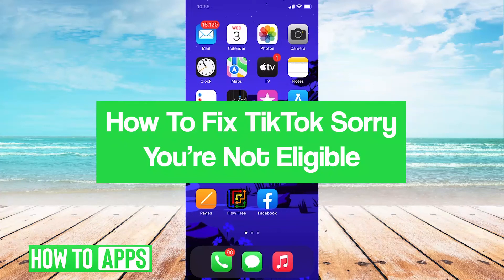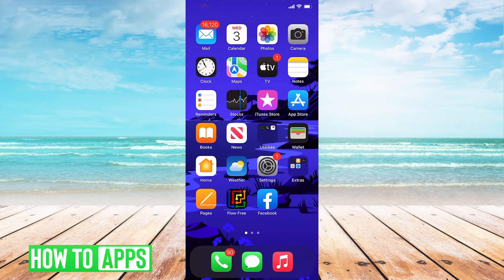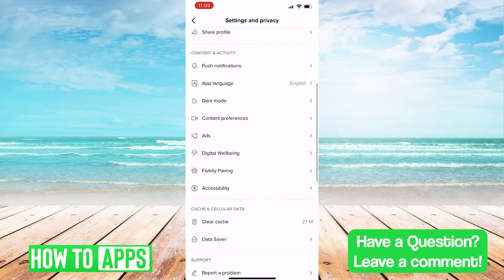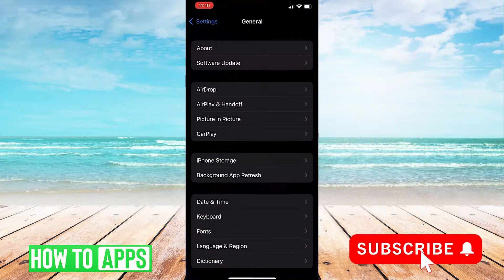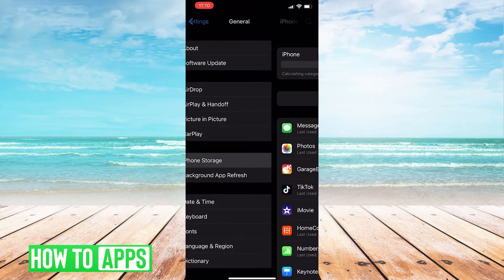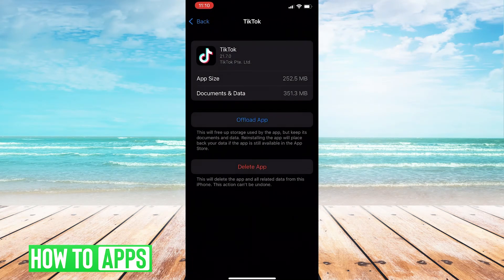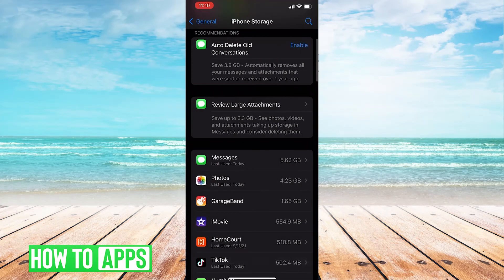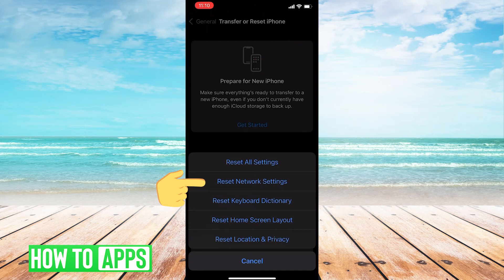How To Fix TikTok Sorry You're Not Eligible On Your iPhone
Let's show you how to fix the message "Sorry you're not eligible" on TikTok on your iPhone.

In this video, I walk you through the steps to fix the message from TikTok that says Sorry you're not eligible. First, open TikTok and go to your Profile. Then go to Clear Cache and click it to clear your Cache. Then on your iPhone, go to Settings, General, iPhone Storage, and then click on Offload App to clear the app's data. You will then need to reinstall the app by clicking on Reinstall App. If this doesn't work, go to Settings, General, Transfer or Reset iPhone, Reset, Reset Network Settings.